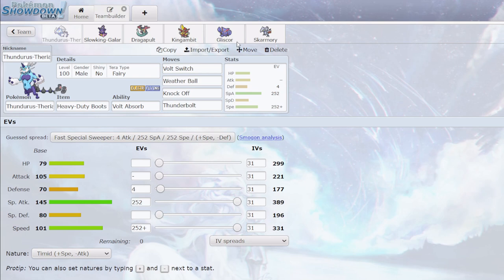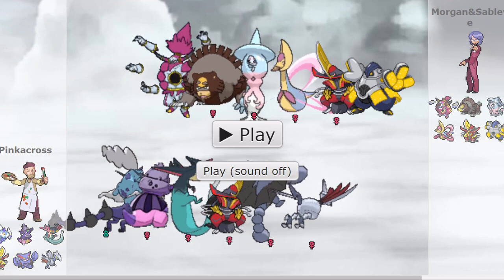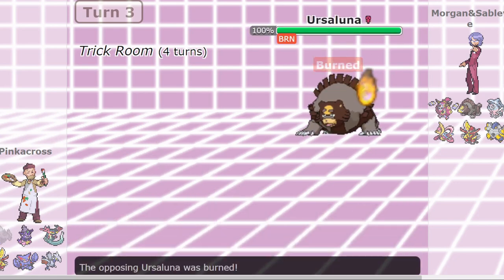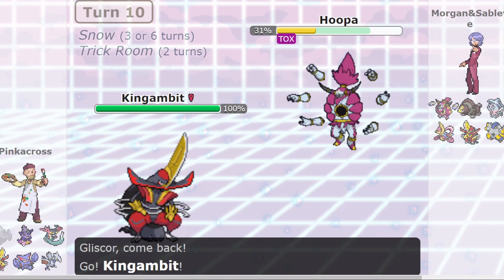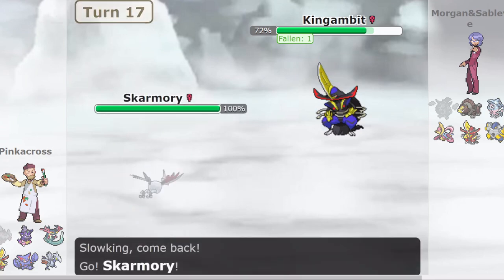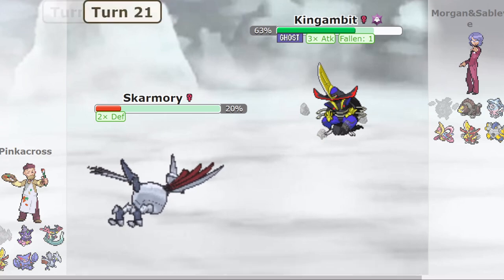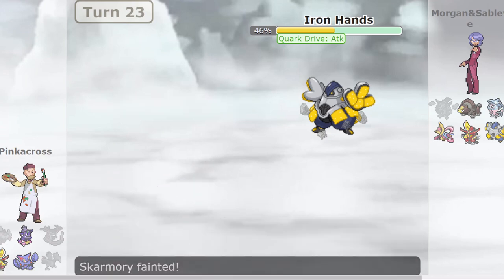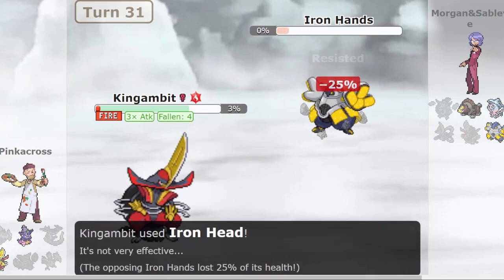You Should NOT Have a "Game Plan" in Competitive Pokemon.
I offer one-on-one tutoring sessions to help you improve your team-building and/or battling skills!

0:00 Intro
0:28 Explaining the Team
0:43 Team Preview Analysis
2:04 Having a "Dynamic Gameplan"
7:51 Summary
8:08 Outro

If you want to talk with me, get your teams rated, or you want a replay reviewed, you can contact me on Smogon (username Pinkacross), on Discord (tag: "pinkacross"), or by my gmail . You can also message me if you see me online on Pokemon Showdown, I'm always either on my Pinkacross account or Pinkacross Alt.

Credits to Nintendo for the music and original designs of the Pokemon present in the video.